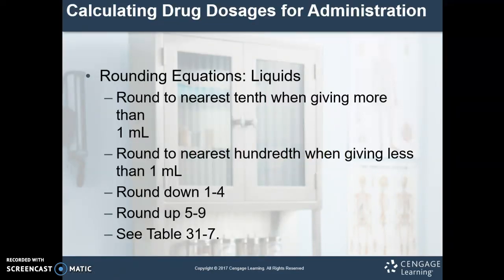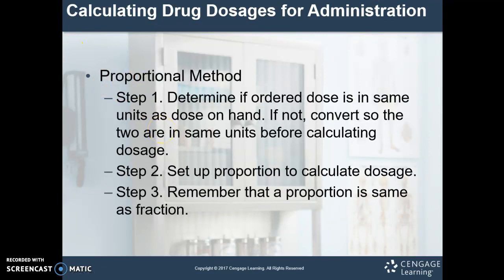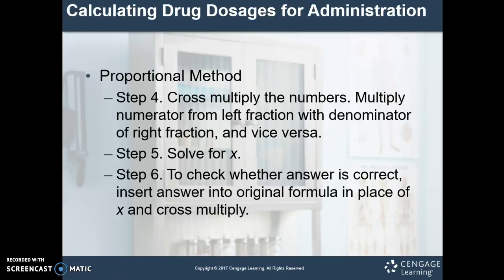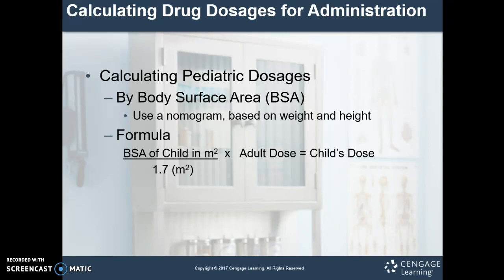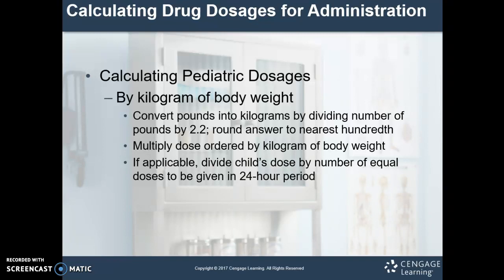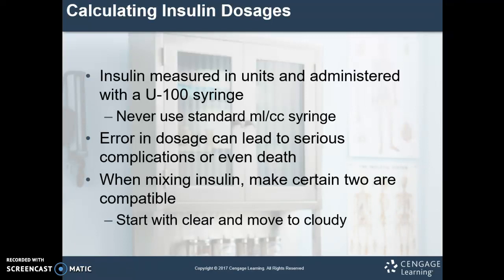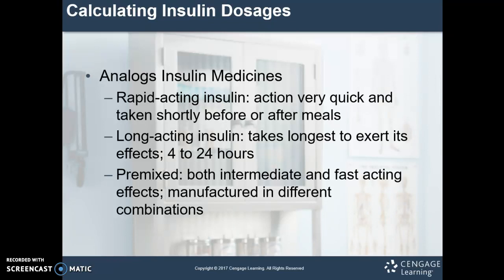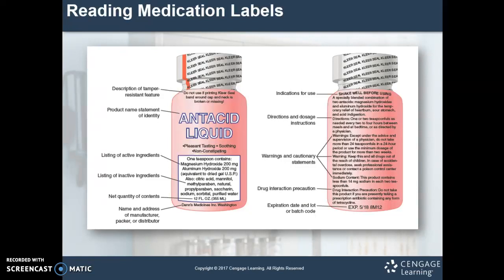Week 6 Lecture